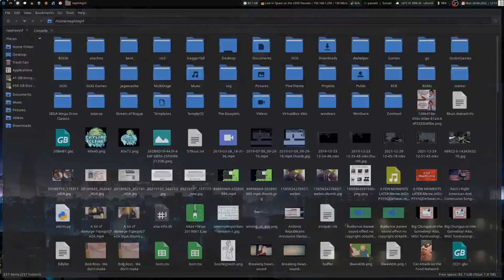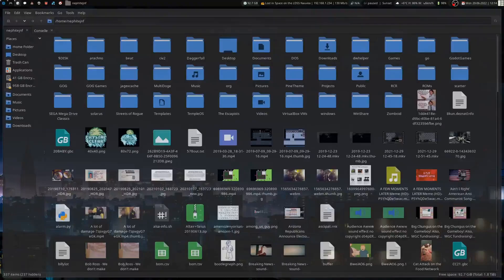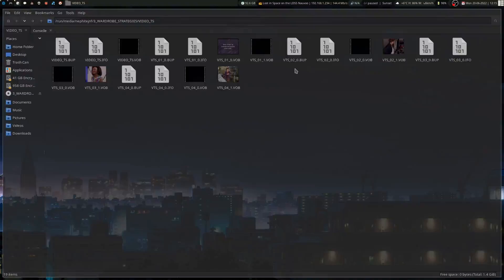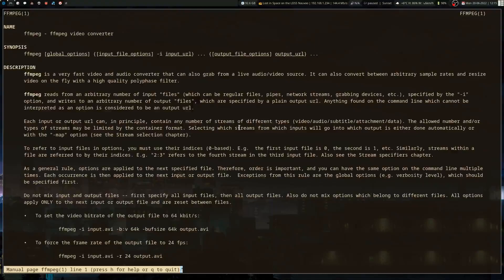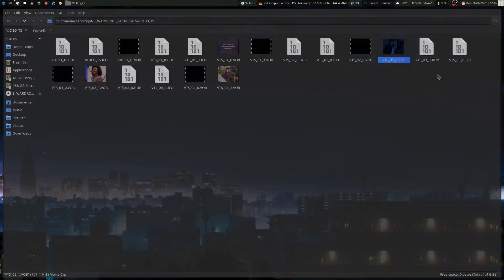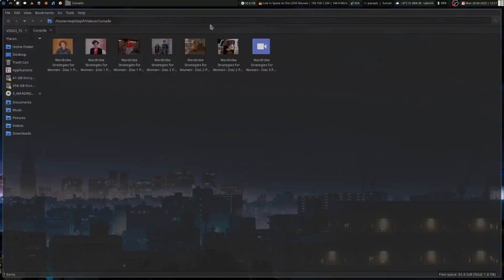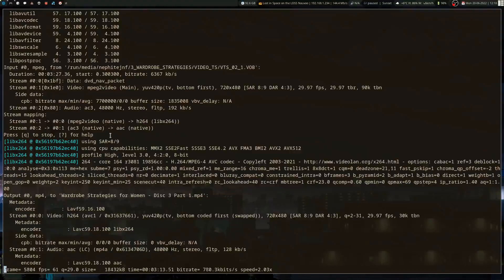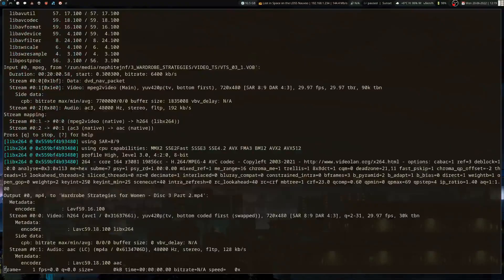Who Needs Paid Software to Rip DVDs When You Have FFMPEG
I've know FFMPEG does a lot of stuff out of the box, but to think it does this, too. I mean common sense says, if DVD filesystem have video files, then they can be assimilated.